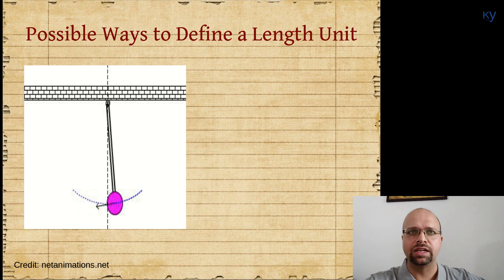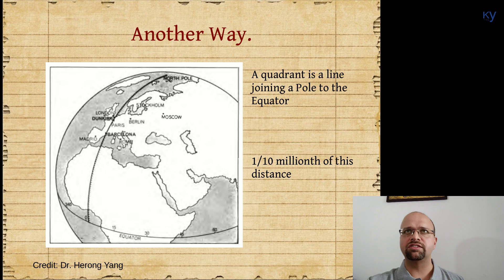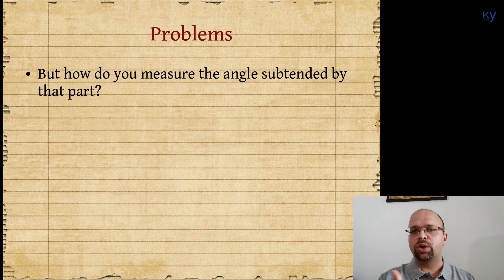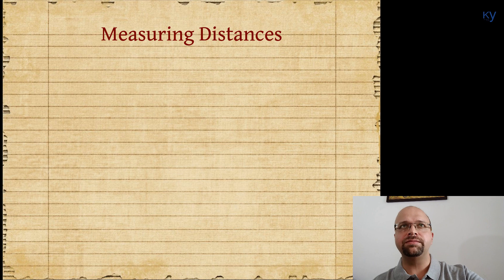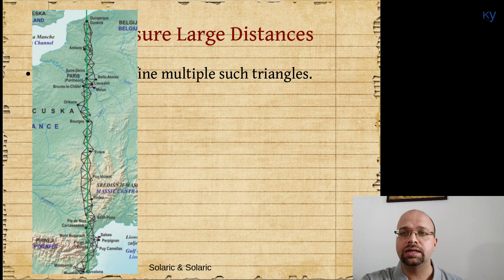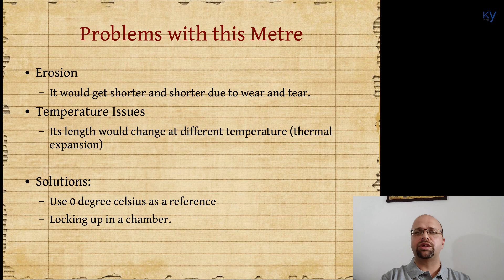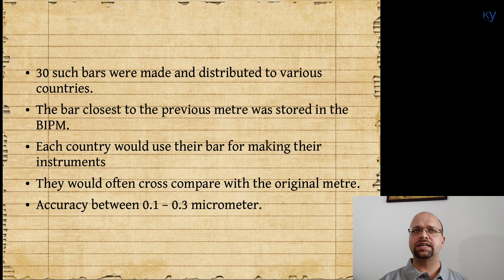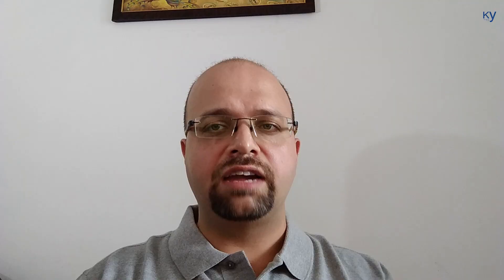On Measuring Lengths - Part 2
This is second part of the "On Measuring Length" lecture. The first part can be found here:

And the topics covered in this part include:
- Defining meter using the Earth itself.
- Delambre - Mechain meridian and its history
- And the Platinum / Platinum-Iridium bar standard for the metre.